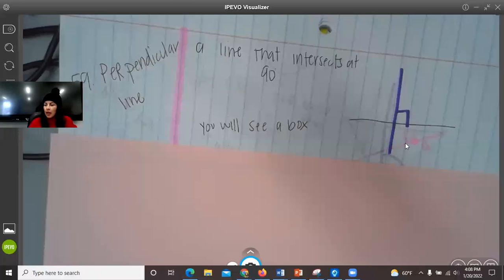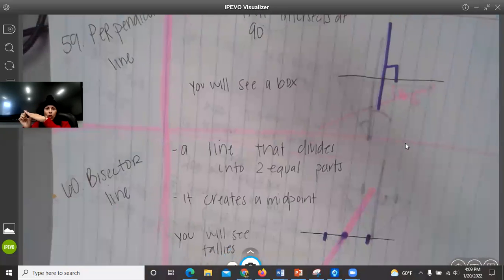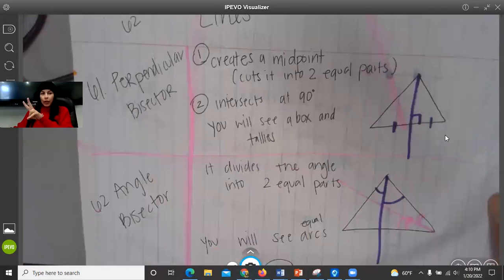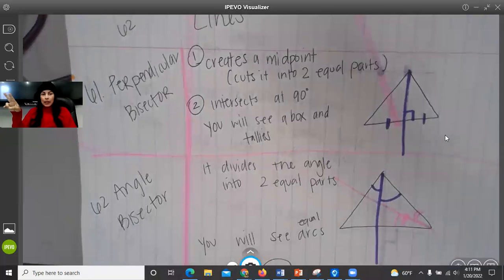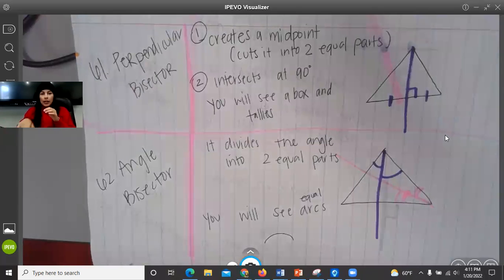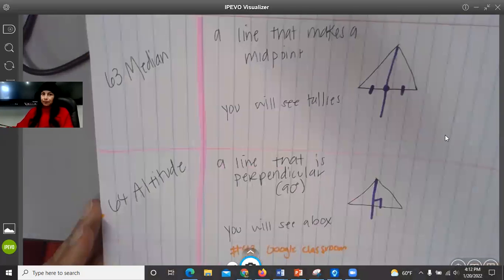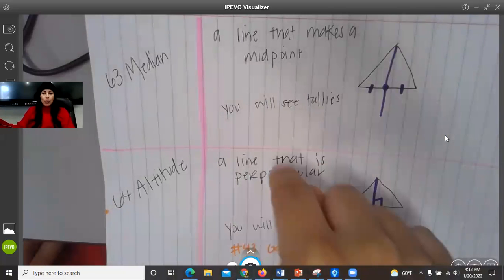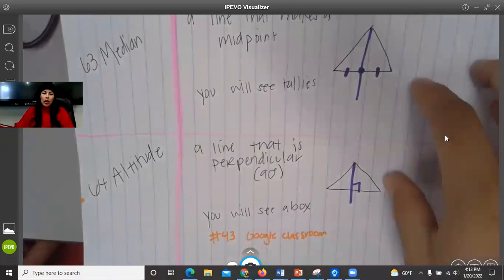Pages 61-63 (2022) Lines of Triangles